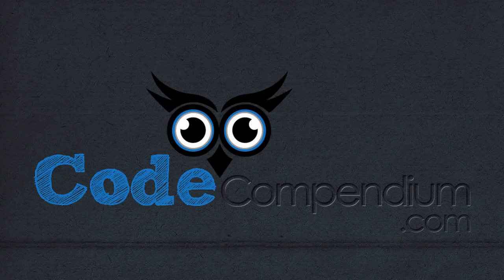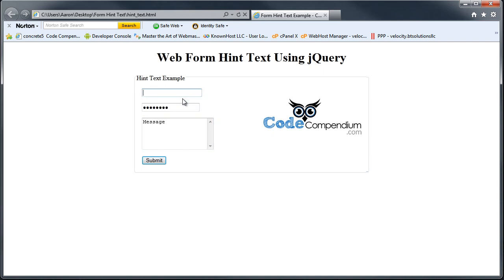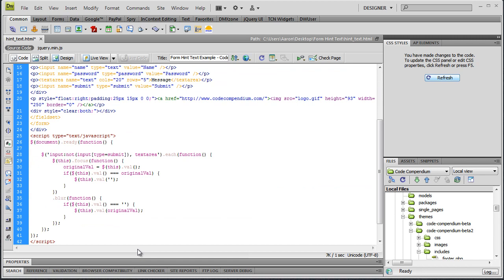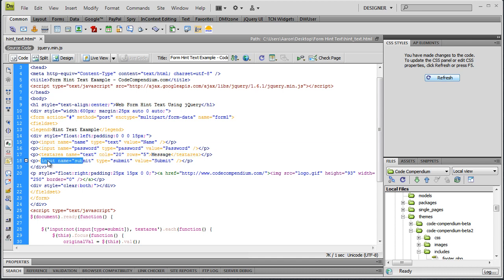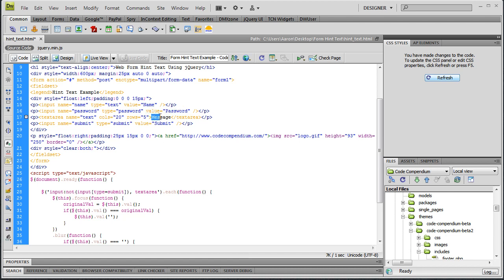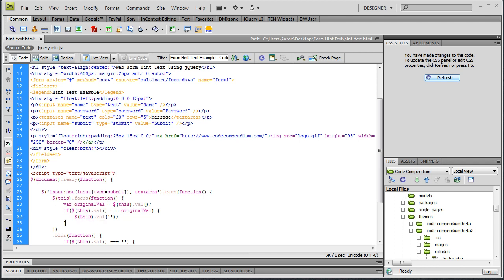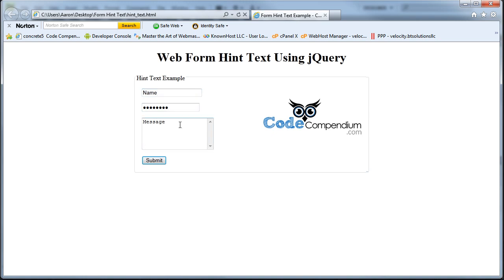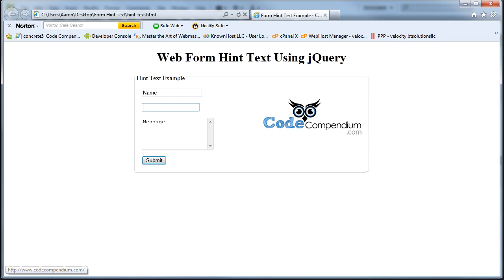Web Form Hint Text Using jQuery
Learn how to use hint text in your web forms using jQuery.  You won't need field labels anymore which can clean up your forms and make them more streamlined ultimately getting you more conversions.